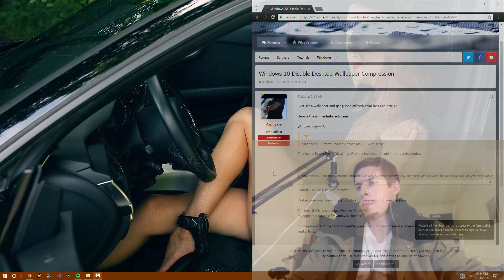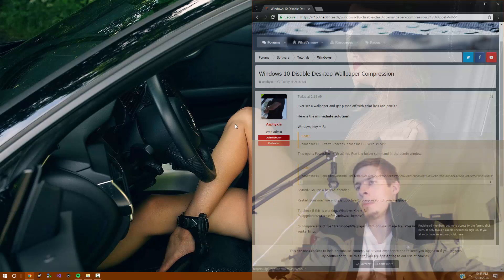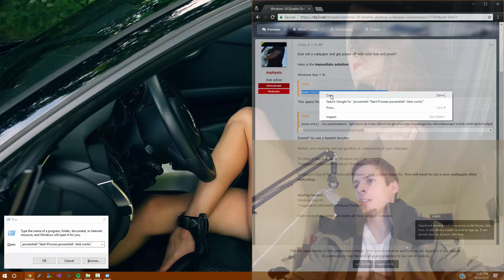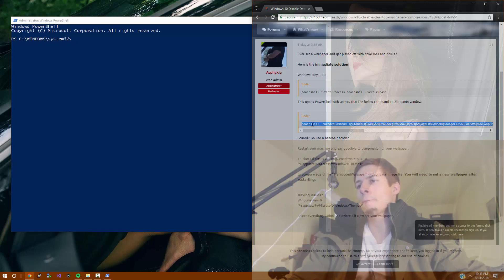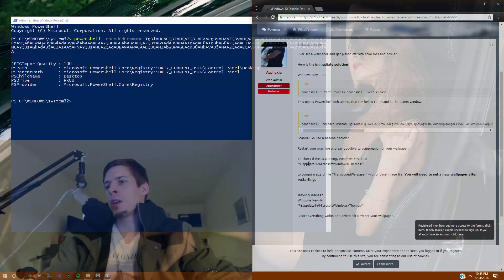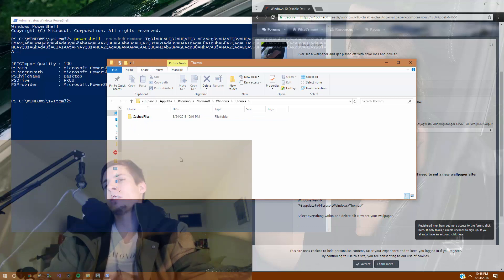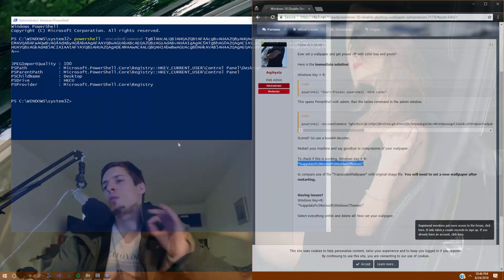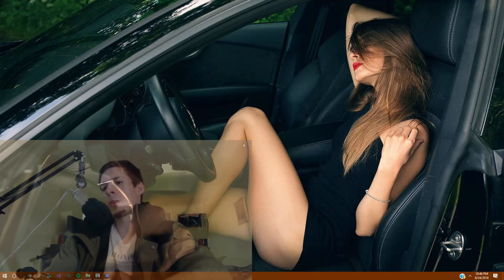Windows 10 Disable Desktop Wallpaper Compression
inb4 anyone asks about registry script - just no. Using PowerShell is cool.